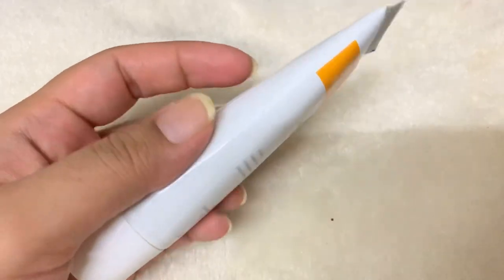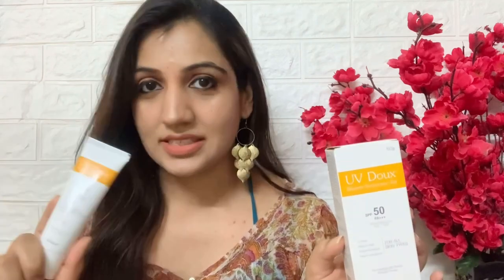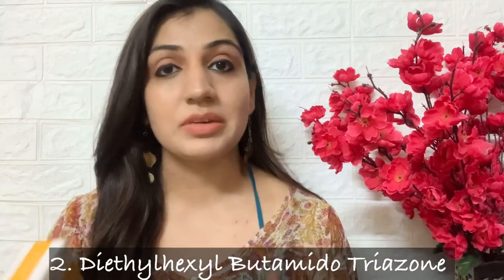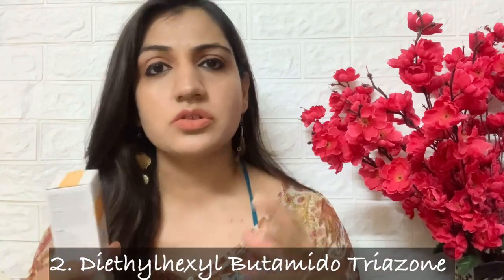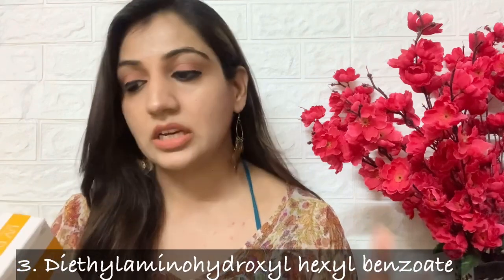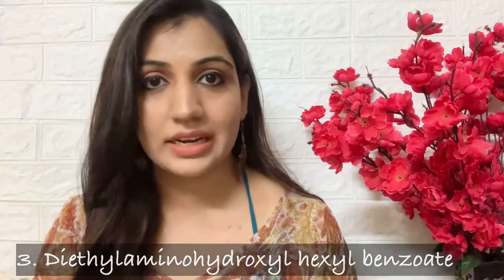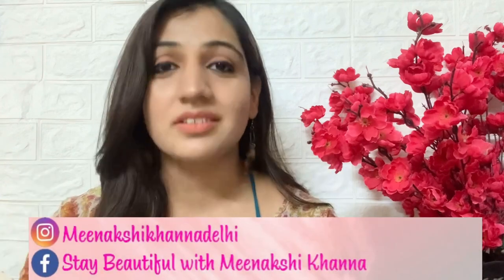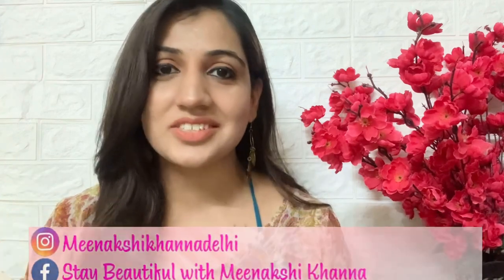UV Doux Silicone Sunscreen Gel SPF 50+++ for Oily & Acne Prone Skin|| My Thoughts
Hey guys!

In today’s video I am going to talk about my views on UV Doux Silicone Sunscreen Gel.

If you wish to buy this product, you can go to the link mentioned

You might also find the below mentioned videos useful

If you are new to the concept of Vitamin C, the below video will help you sort out a lot of your questions -

Few Other Best Vit - C Products available in India) -

5.Klair’s Freshly Juiced Vitamin Drop - Pure Vit - C Serum (₹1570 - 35ml)

👆🏼Reach out to my assistant using the WhatsApp buttons for personal advice on skincare

Some of my favourites that I highly recommend you try once -

*Best Face Washes for Acne Prone & Oily Skin

* Best Face Washes for Sensitive Skin -

* Best Night Creams -

* Best Serums:-

* Best Sunscreens for Acne Prone Skin-

RE' EQUIL Ultra Matte Dry Touch Sunscreen Gel SPF 50 PA
IPCA Acne-UV Oil Free Gel ,SPF 30 PA+++ ,Broad-Spectrum UVA/UVB, Water Resistant Sunscreen